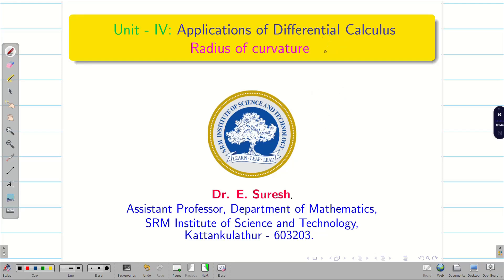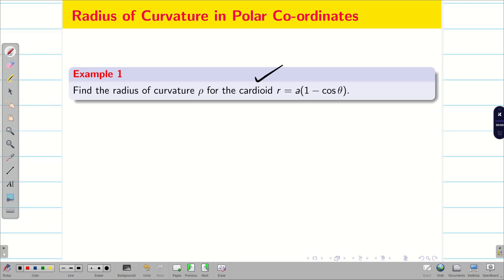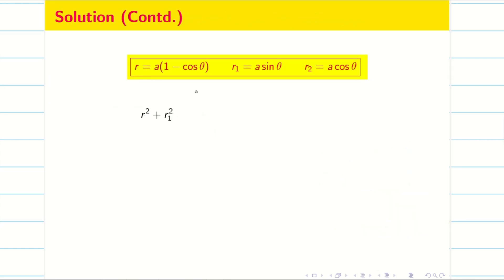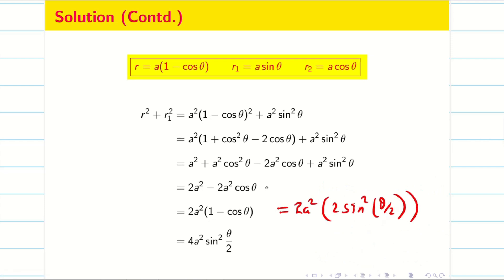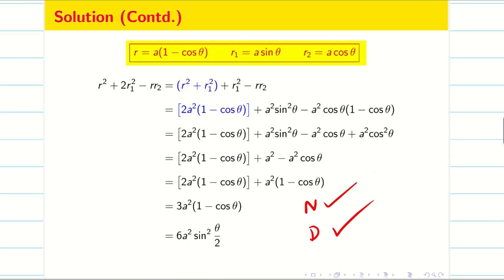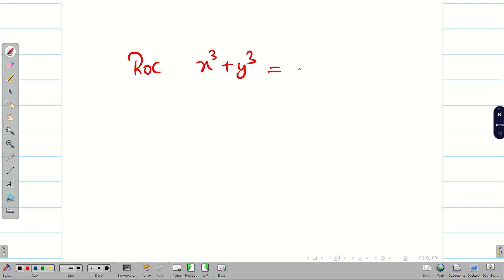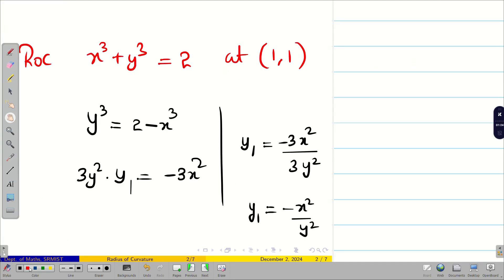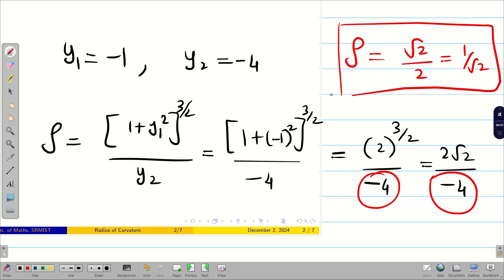4. Radius of Curvature Polar Coordinate 21MAB101T Semester 1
4.  Radius of Curvature   Polar Coordinate  21MAB101T   Semester 1